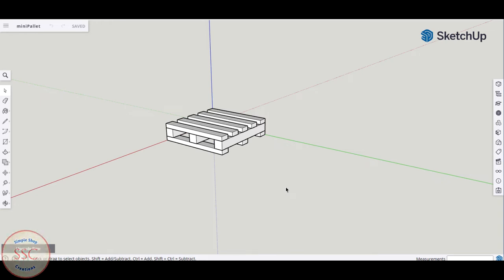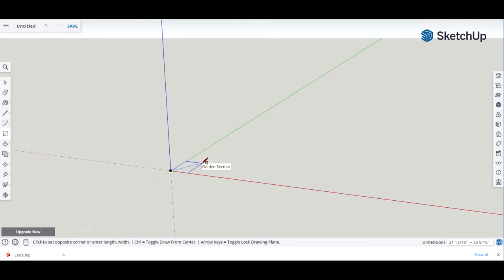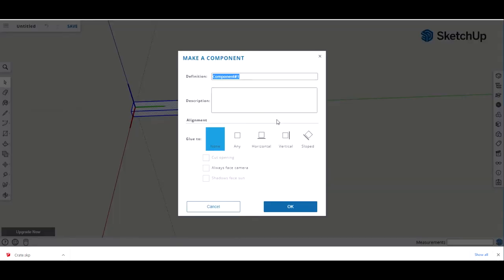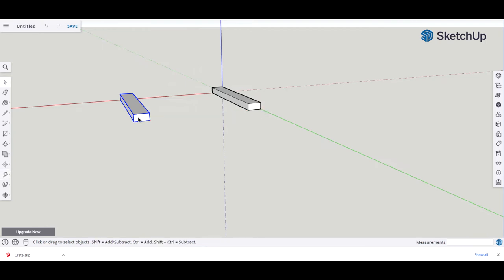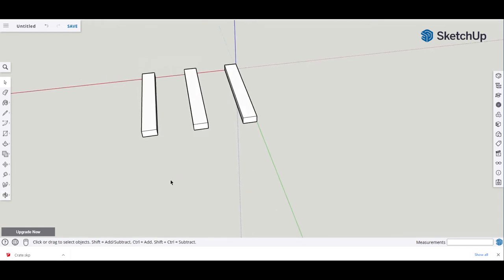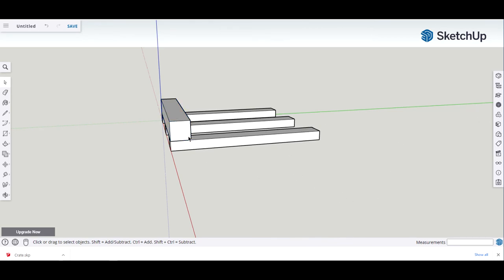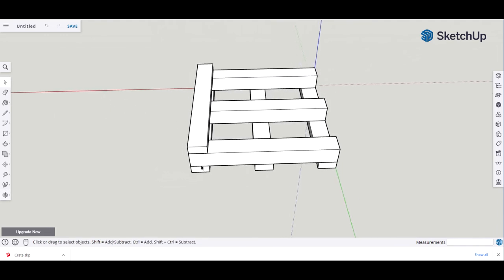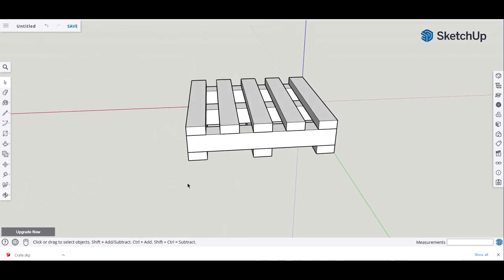SketchUp for the WEB - Beginners Guide - Mini Pallet Design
In this video, I go through the design steps using Sketchup for the Web to draw a mini pallet.  During the video, you will see various tools being used such as Rectangle tool, Pan tool, Line tool, Move tool, Push-Pull tool, and many more.

Air Filtration
WEN 3410 3-Speed Remote-Controlled Industrial-Strength Air Filtration System (556/702/1044 CFM)
Delta 50-723 1 HP Induction Motor 750 CFM Dust Collection System
Shop-Vac 4 Gallon

Floor Tools
Saw Stop 1.75 PCS
Rikon 10-326 Bandsaw
SuperMax 16/32 Drum Sander
WEN 4225 15-Inch Variable Speed Floor-Standing Drill Press
Jet JJ-6HHDX, 6" Long Bed Wood Jointer with Helical Head Kit

Benchtop Tools
Dewalt DWS779 12” Sliding Miter Saw
Triton TSPST450 3.5A Oscillation Spindle and Belt Sander
13" Spiral Cutterhead Benchtop Planer - CUTECH 40200H

Hand Tools
Porter-Cable 20v Max Cordless Tools
Dewalt 3 Amp Corded 5 in. Variable Speed Random Orbital Sander
Ridgid 2.4 Amp 1/4 Sheet Sander
Ridgid 5.5 Amp Corded Fixed Base Trim Router
Bosch 1617EVSPK 2-1/4 HP Plunge and Fixed Base Corded Router Kit